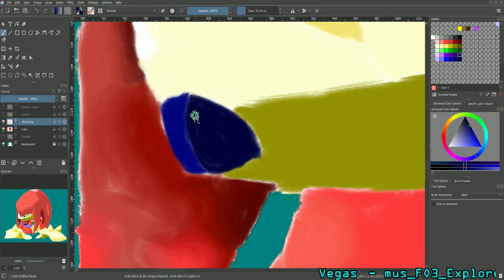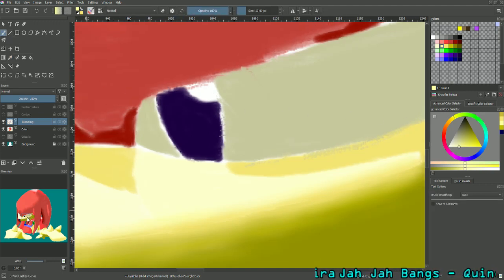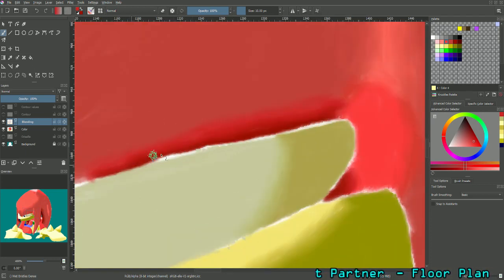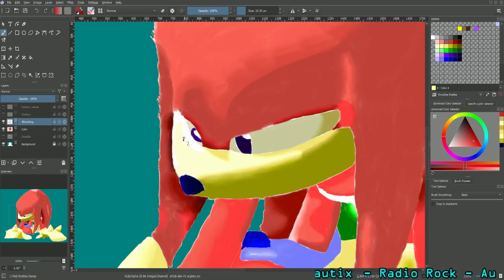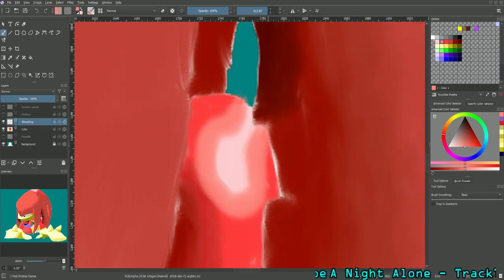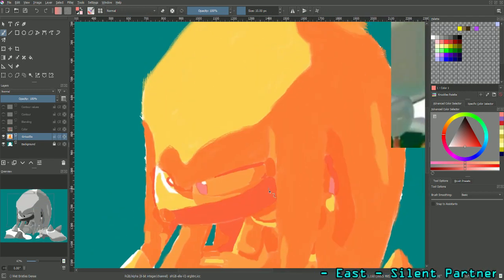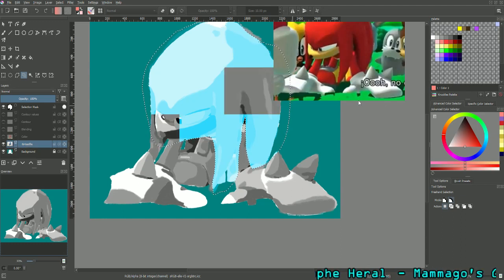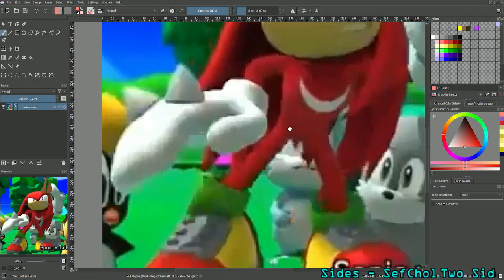Drawing Knuckles for the 6th time: Color Layer(s) 9